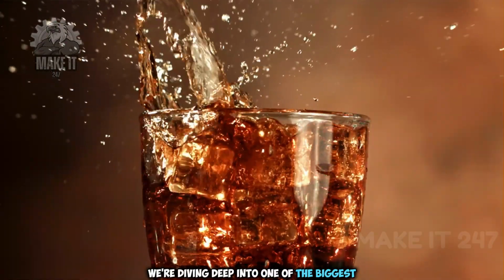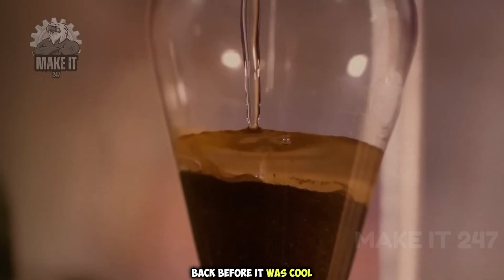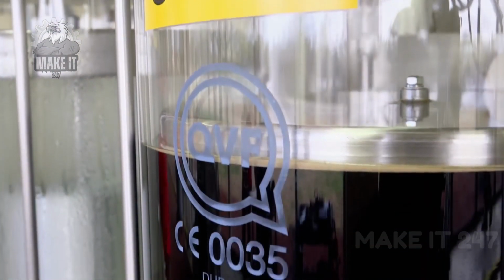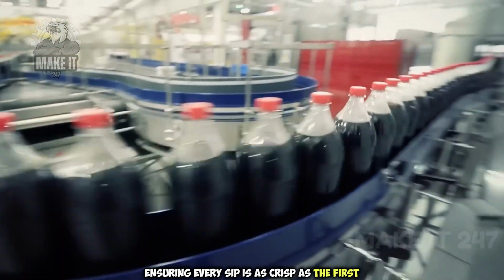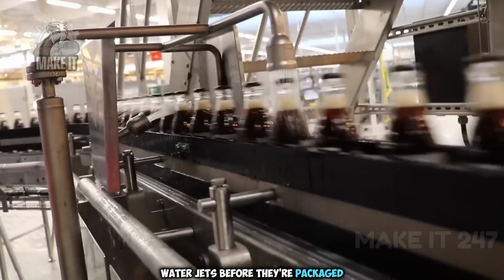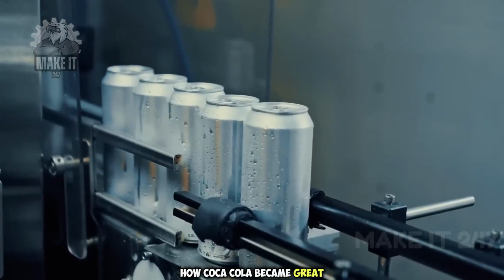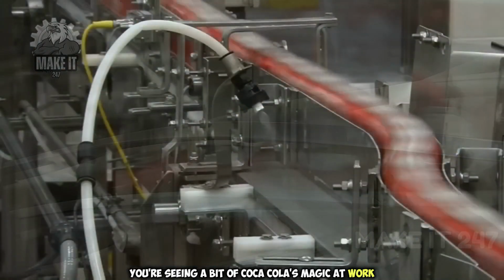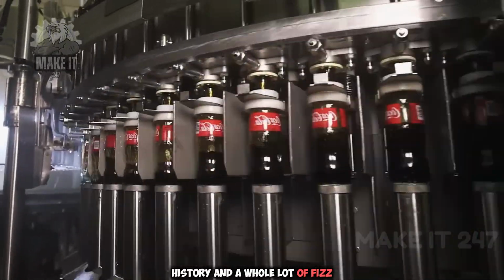How Coca-Cola Is Made In Factory | Secret recipe since 1886 | Make It 247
In this video, we’re giving you an exclusive look behind the scenes at how your favorite Coca-Cola is made! From mixing the ingredients to that perfect fizz, we’ll show you every step of the process. You’ll get to see how it’s carbonated, filtered, and bottled in a high-tech facility. It's a fascinating journey from the factory to your fridge—so grab a cold one, sit back, and enjoy the magic of Coca-Cola production!

How Coca-Cola is Made
Who doesn’t love the refreshing taste of Coca-Cola – a global icon with that satisfying fizz. It’s the number one soft drink in the world, and it’s been that way for a long time now.

Heck, the number 2 soda in the world’s Diet Coke, so that shows you just how popular this brand is!

But have you ever wondered what goes into that iconic red can? We mean, something this good has to have been made by some sort of sorcerer, right?

Well, that’s what we’re going to find out - let’s go behind-the-scenes to discover the secrets of Coca-Cola!

Timestamps
00:00 Intro
00:40 How It All Began
01:30 The Ingredients Are A Secret!
02:54 The Mixing Process
04:39 The Bottling Process
06:16 Quality Control and Testing